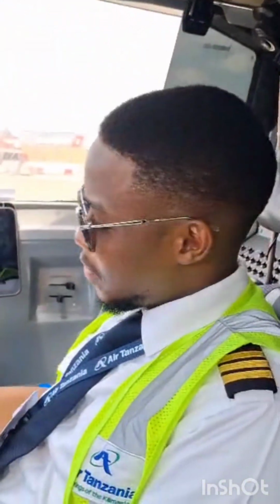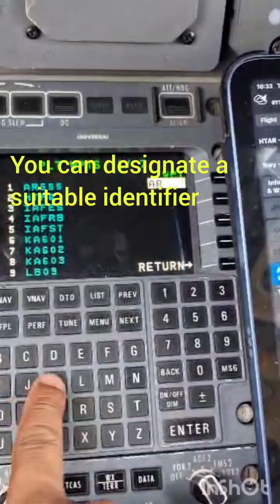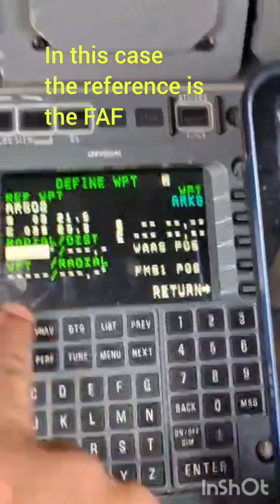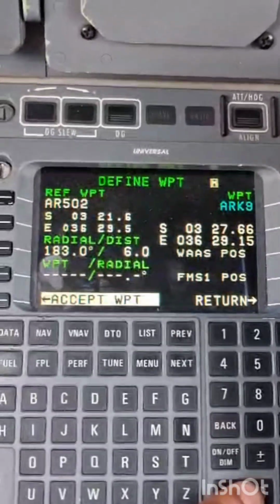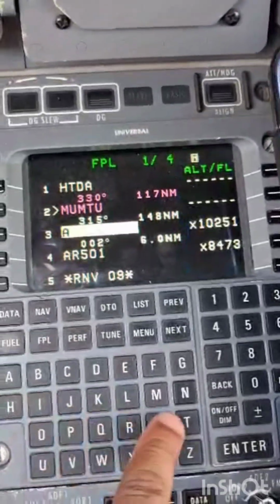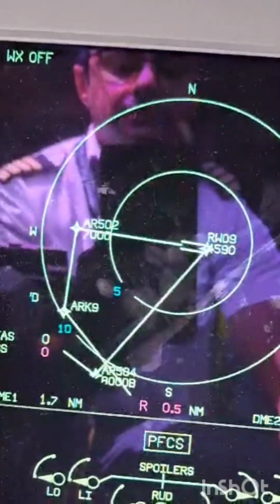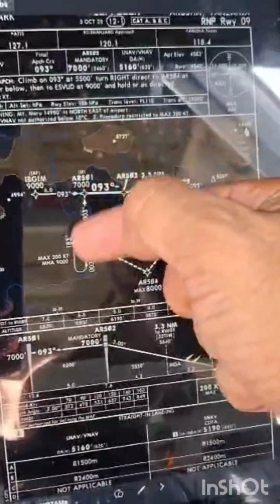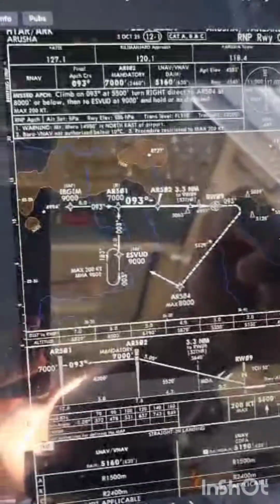CREATING A BASE LEG FOR A VISUAL APPROACH IN FMS